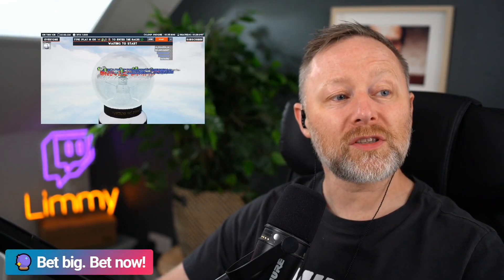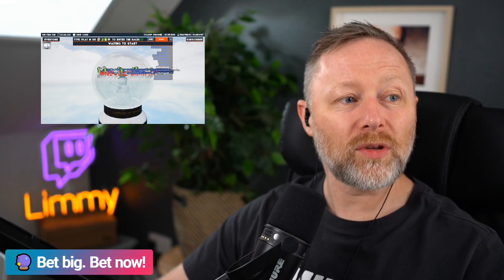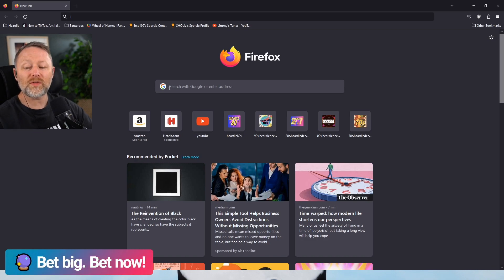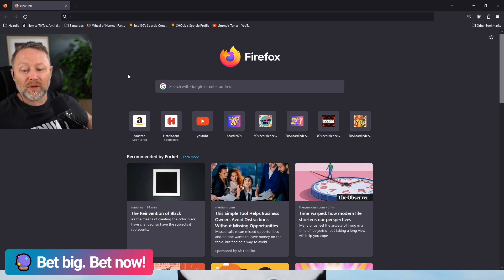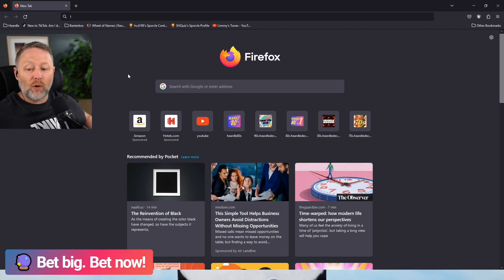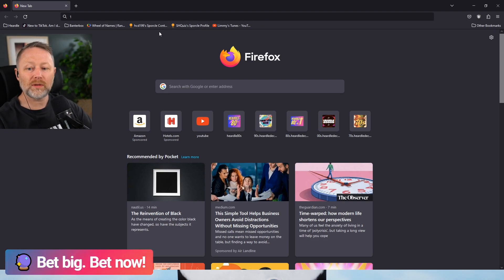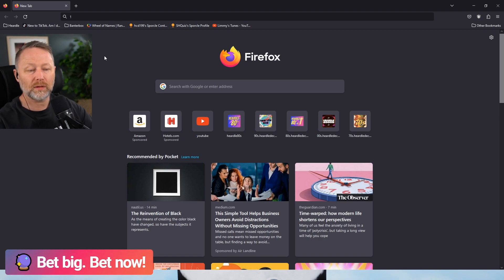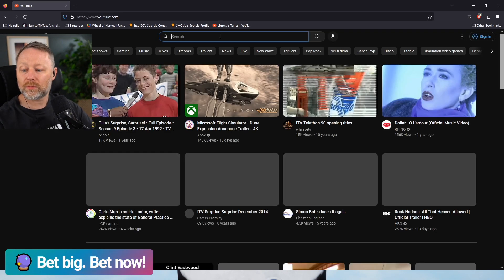Piggy backing off of Limmy